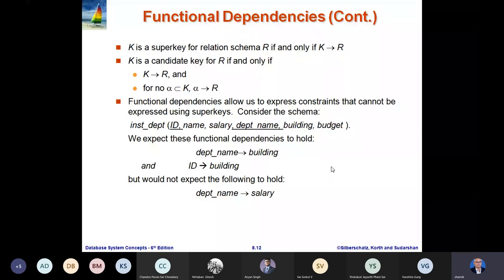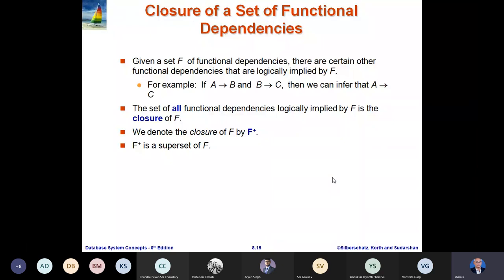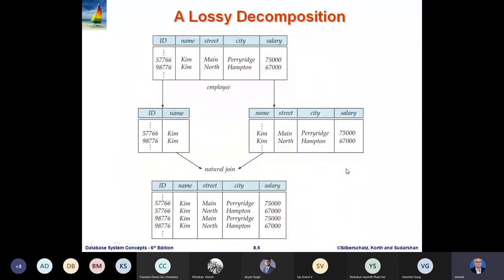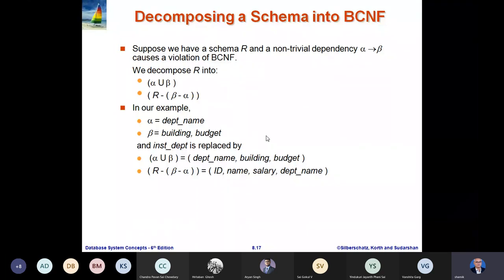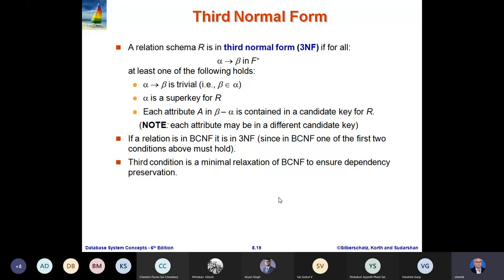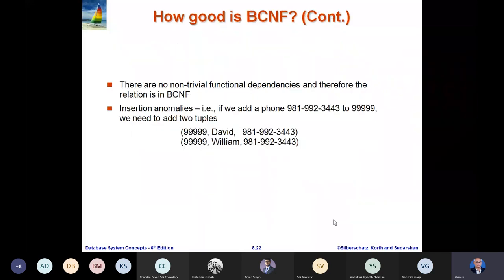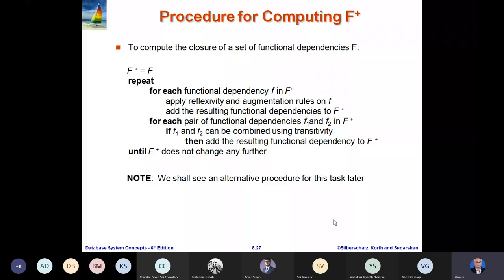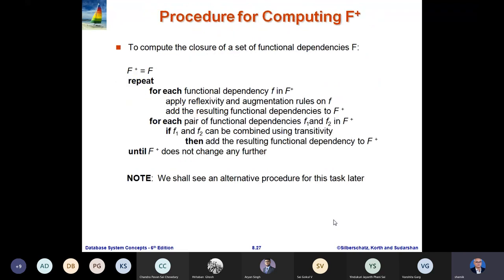12_Functional Dependencies, BCNF, 3NF_14-02-2022